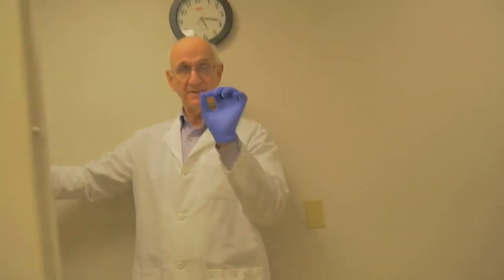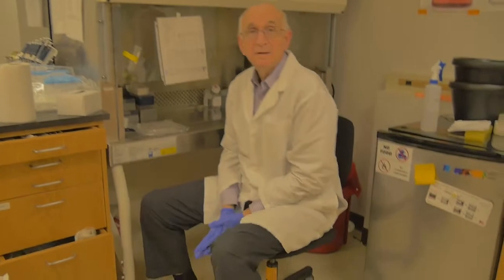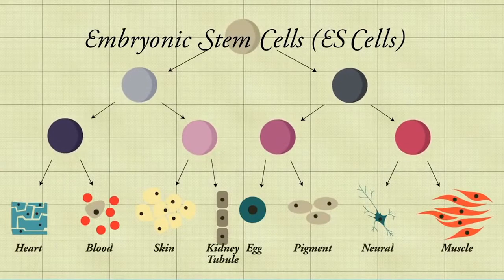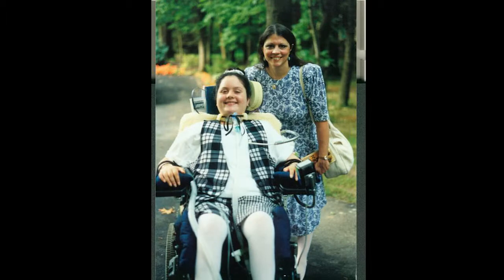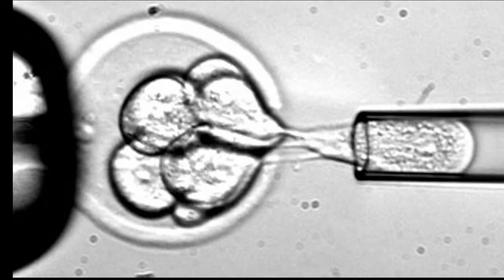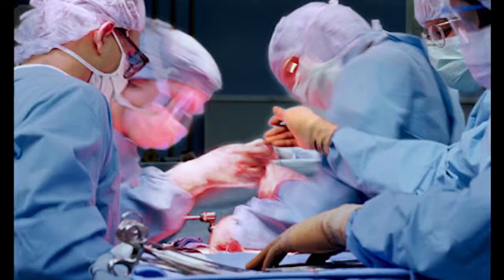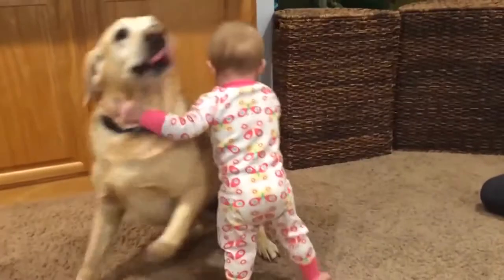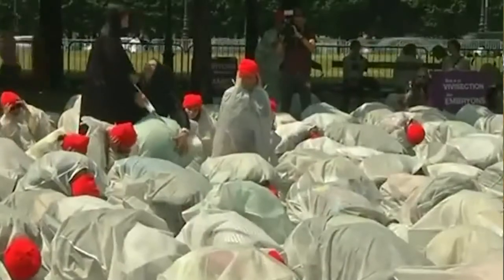A Cellular Divide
For nearly two decades, the use of human embryonic stem cells in scientific research has polarized America. "A Cellular Divide" explores both sides of the fierce debate and questions how to expand the conversation to find common ground.

Created by Xander Landen and Shana Friedman for "Producing Films For Social Change" at Tufts University, Fall 2014.